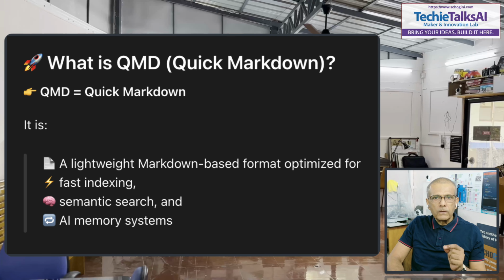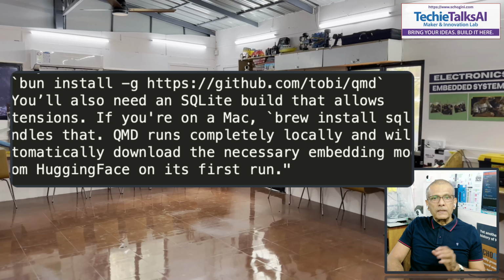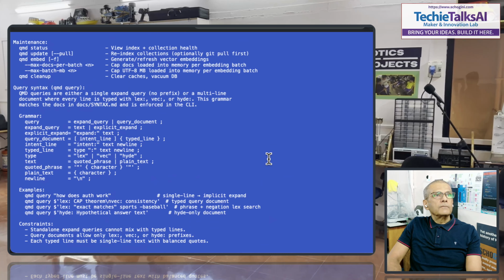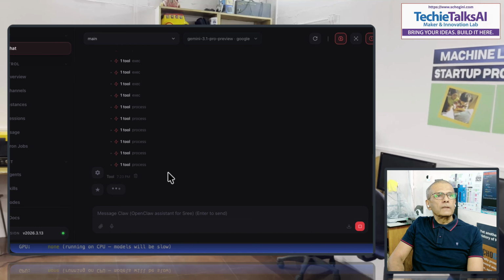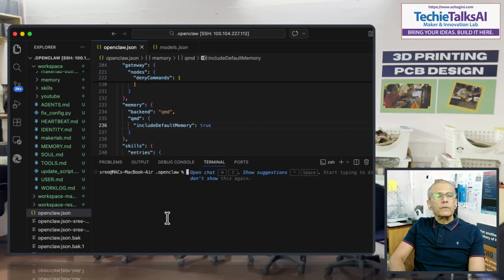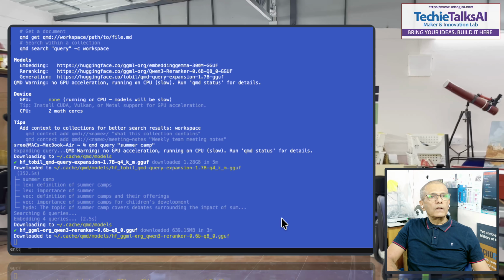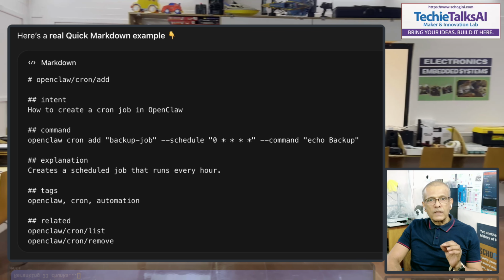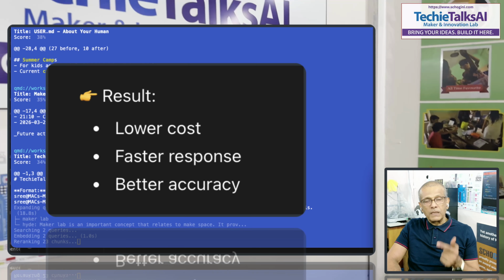Cut API Costs by 70%: Enable QMD Vector Search in OpenClaw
Stop burning API tokens by feeding entire documents to your AI! Learn how to enable QMD in OpenClaw. Built by the CEO of Shopify, QMD is a local-first search sidecar that uses BM25 and vector semantic search (RAG) to feed your agent only the specific paragraphs it needs. We cover the Bun installation and the exact `openclaw.json` configuration to get your local embeddings running in minutes.